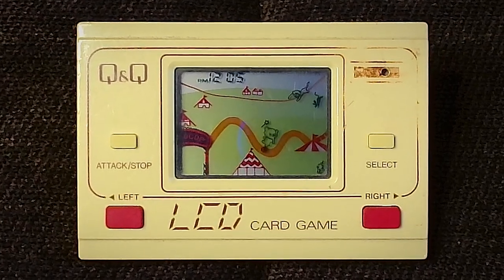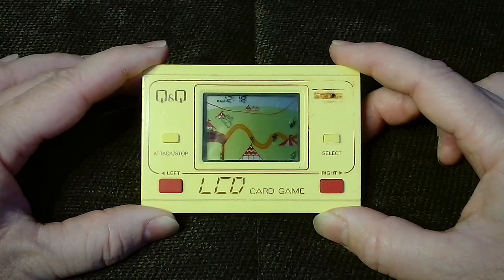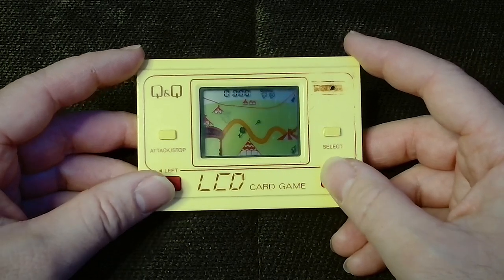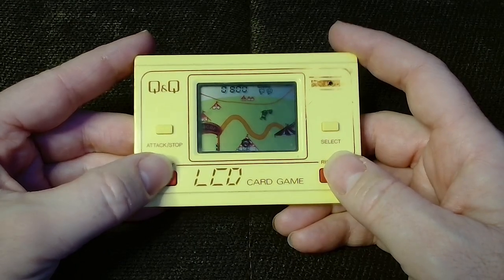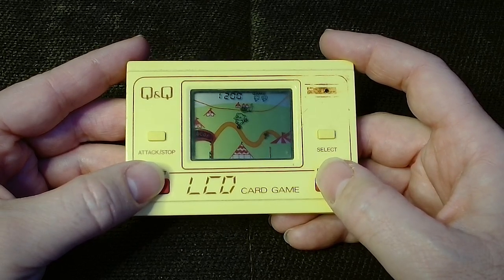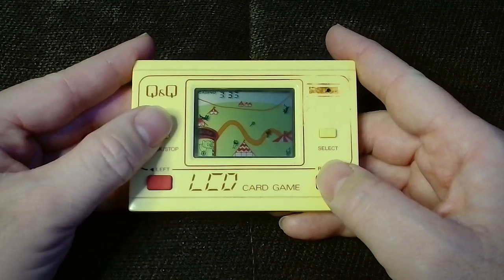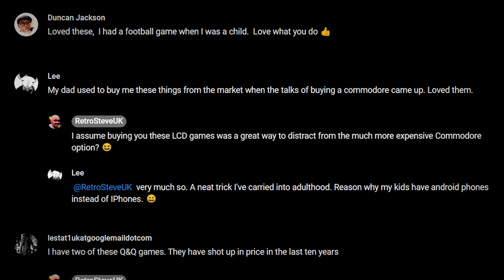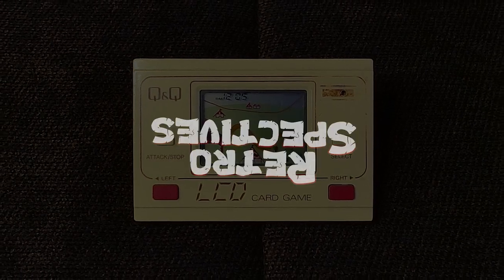Circus Circus - LCD Game by "Q&Q" Retrospective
A RetroSpective look-back at the mid-1980s handheld Q&Q LCD Card Game, "Circus Circus". The History, a detailed demo of the game, pricing & availability, and a few of our shared memories of this obscure handheld (and other games in the Q&Q range).

Chapter Markers:
00:00 Intro
00:19 History
01:19 Gameplay Demo
01:22 The Buttons
01:41 The Casing
02:05 Time/Demo Mode
02:19 Stage One
02:59 Bonus Stage (Casino Game)
03:20 Stage Two
04:05 Stage Three
04:33 Stage Four
04:47 Game Over
04:52 Casino Practice Mode
05:14 My memories
06:02 Current Availability (2023)
06:29 Your Memories & Comments
07:15 Wrapping Up
07:49 Extra Gameplay
07:54 End Card Links